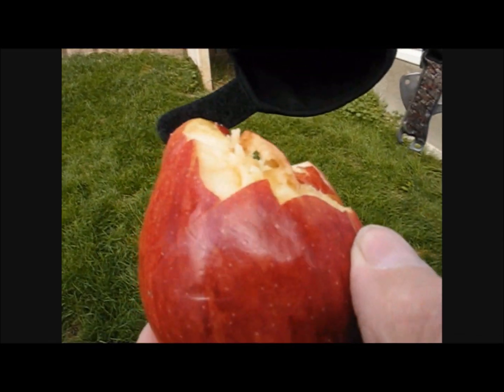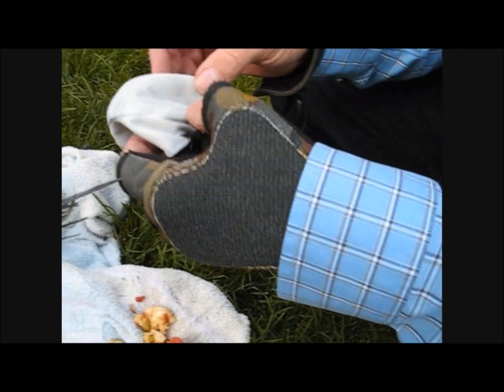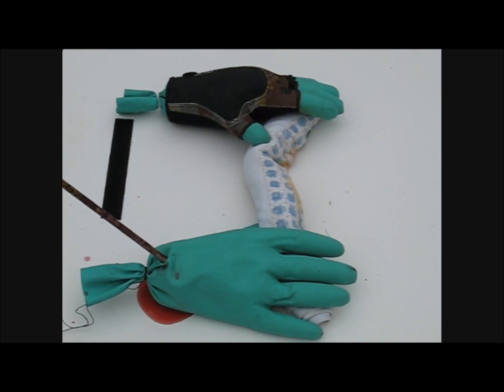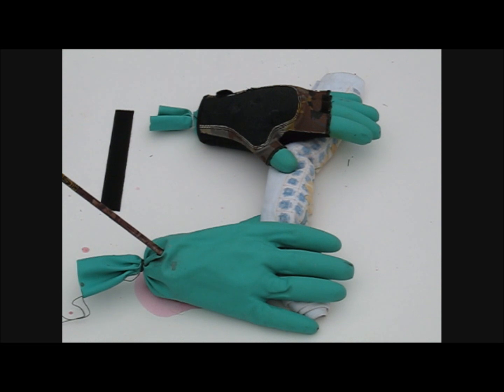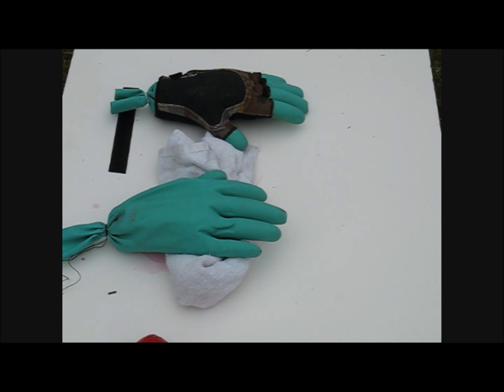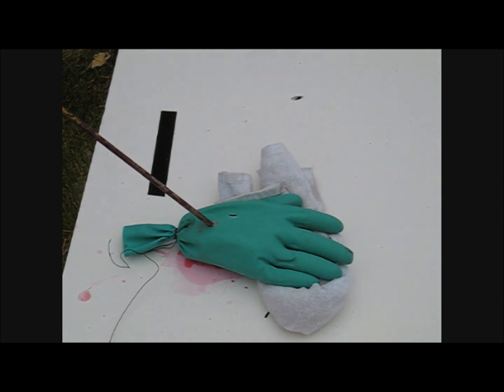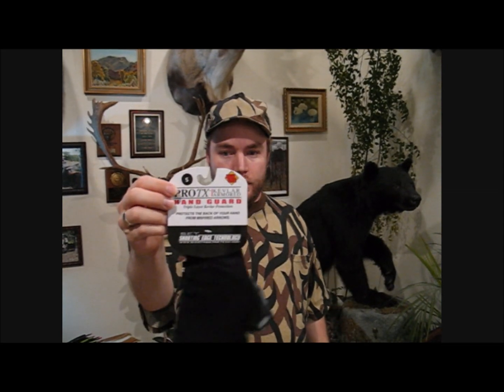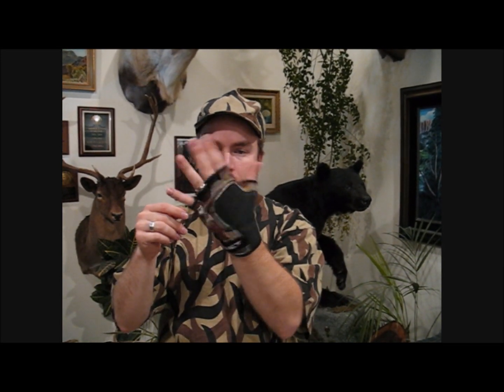Watch arrows shot into the Protx Kevlar Armored Hand Guard.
WARNING:  This video contains graphic images of injuries from arrows shot into a hand.

Contains actual footage of arrows being shot into the Protx Kevlar Armored Hand Guard with Military Grade Ballistic Gel Rubber Gloves inside the Protx Kevlar Armored Hand Guard.

Military Grade Ballistic Gel Rubber Gloves penetration tests confirms that the Protx Kevlar Armored Hand Guard, protects the back of your hand from misfired arrows.

Watch as arrows impact the Protx Kevlar Armored Hand Guard and deflect off of the Protx Kevlar Armored Hand Guard.

The testing video on November 19, 2010 contains only one camera view.  We filmed the test with four cameras.  The other camera views may be posted if we can get the video editor program to convert the files the videos are on.  Watch for them to be posted soon.